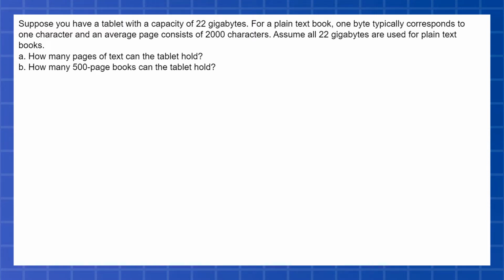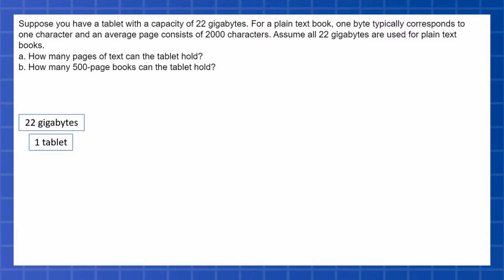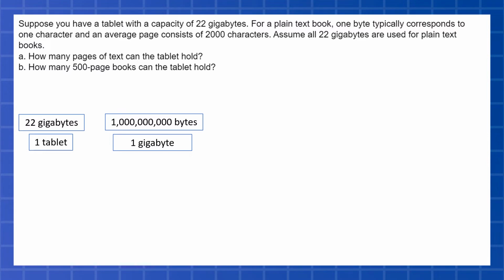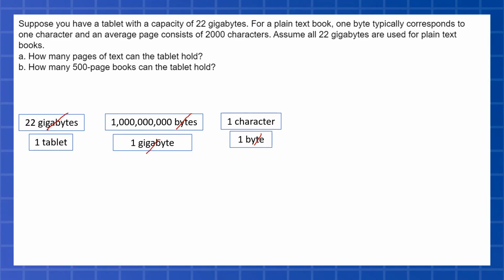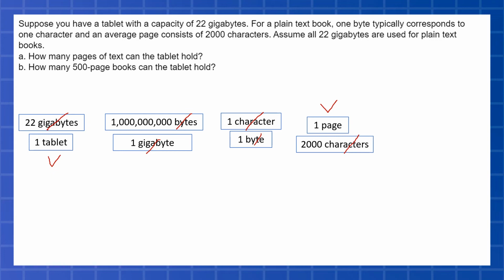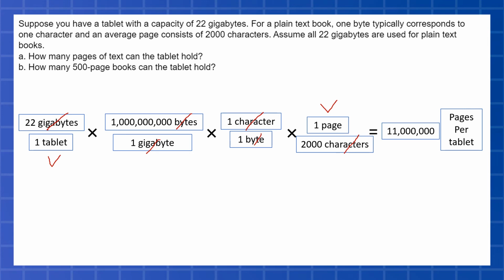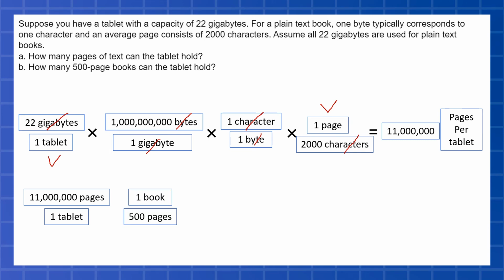How many books fit on a tablet?